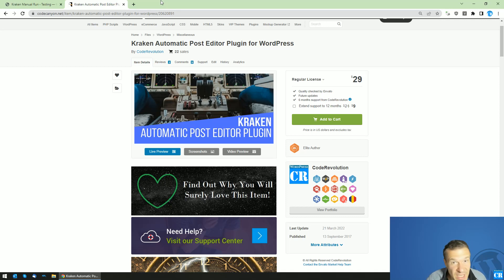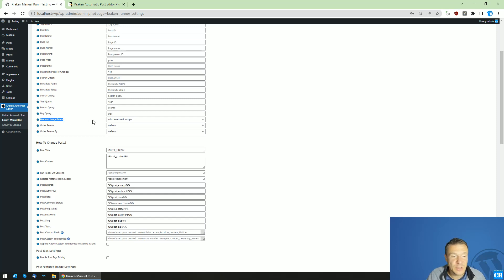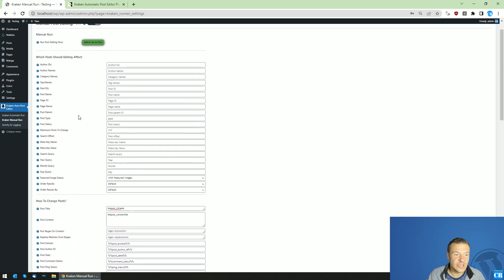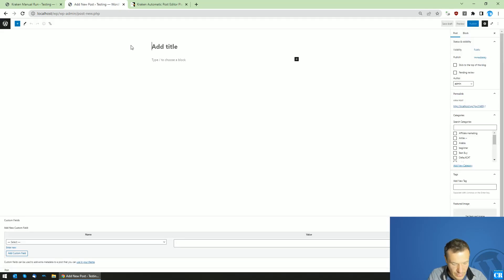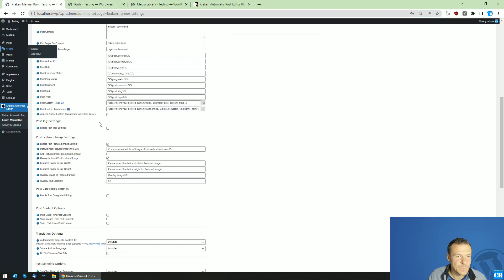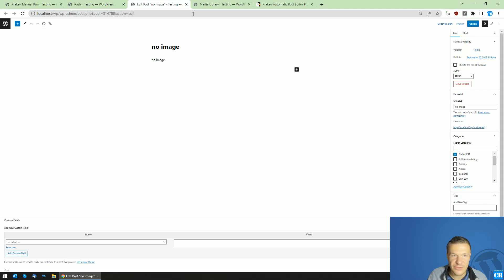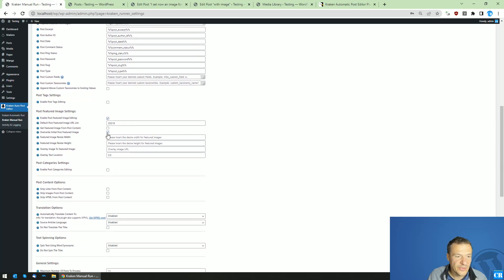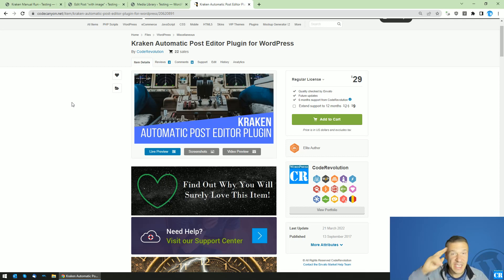Kraken Update: Add Featured Images to Posts With No Images Or Change Their Existing Images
The Kraken plugin was updated, now it can Add Featured Images to Posts With No Images Or Change Their Existing Images

🤔 ABOUT THIS VIDEO 👇
If you want to automatically assign a featured image to posts which currently don't have a featured image on your site, the Kraken Post Editor plugin will help you do that, as in its latest update, it is able to query only posts which don't have a featured image assigned to them and set a featured image for them.
On the other hand, it is also able to query posts which have featured images and to replace these images with another image, based on your selection.

▶ GEAR I USE IN MY VIDEOS 👇
Microphone: Trust GXT 252+ Emita Plus Streaming Microphone:

Szabi - CodeRevolution.